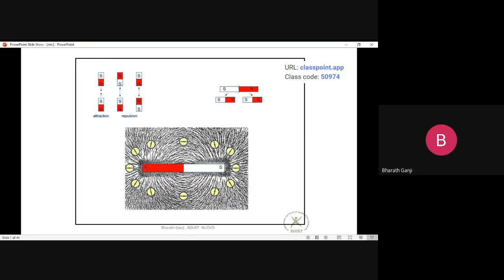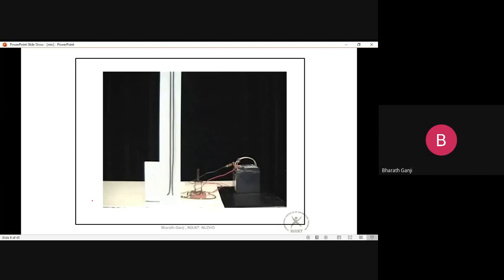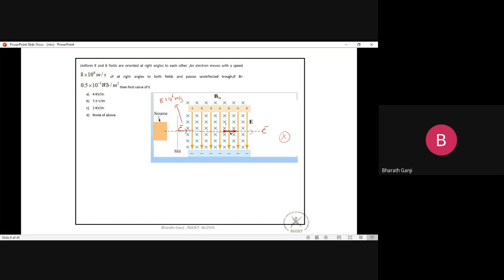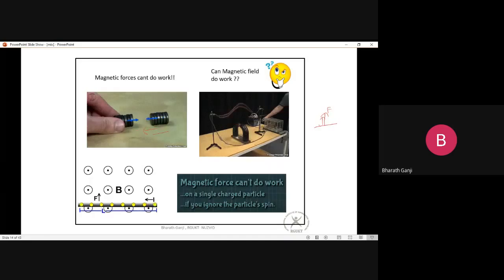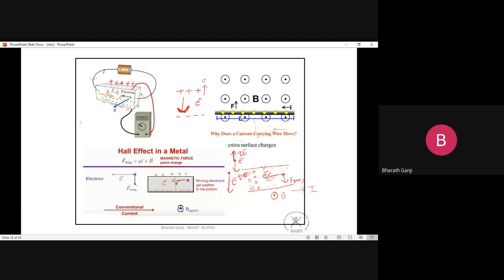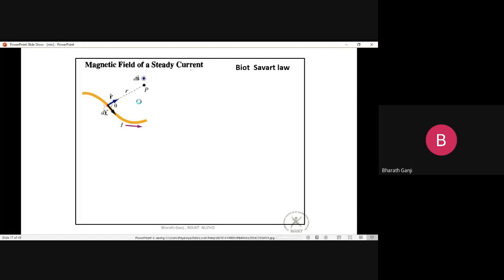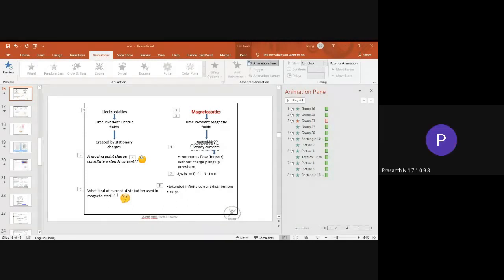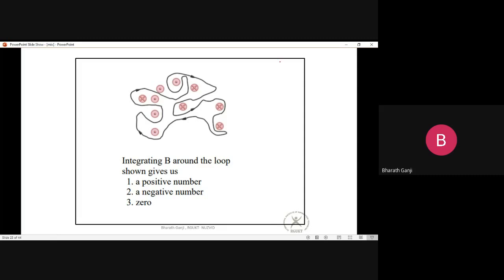1.18magnetic fields, forces between wires, magnetic work, forces on wires, magnetostatics condition,